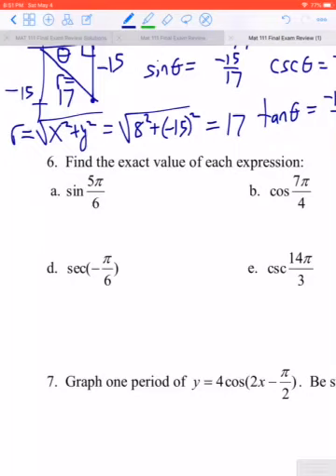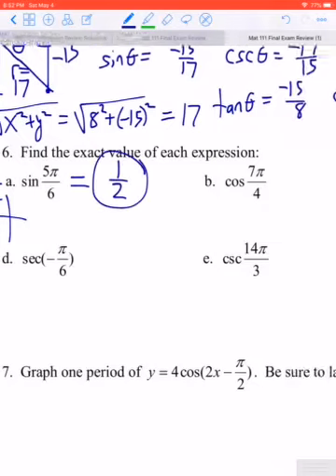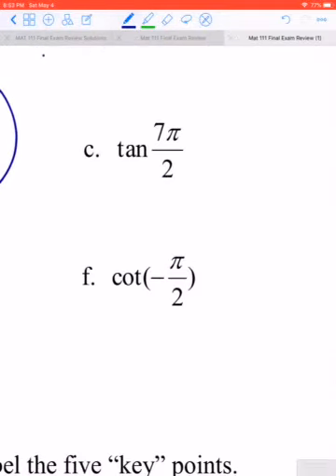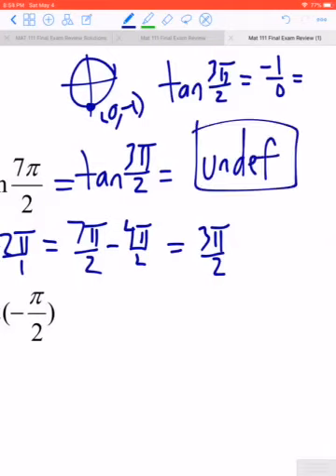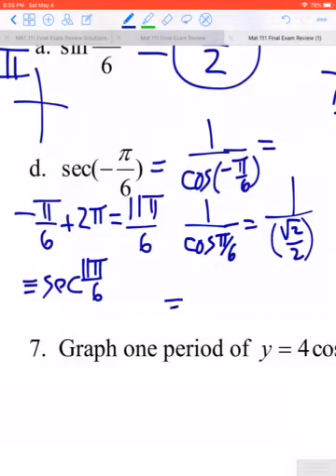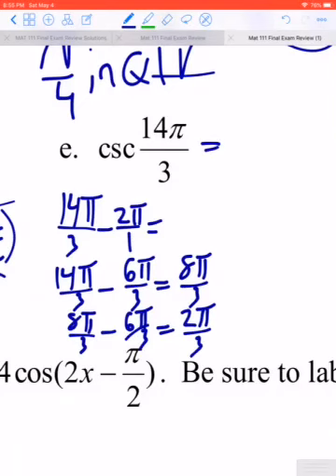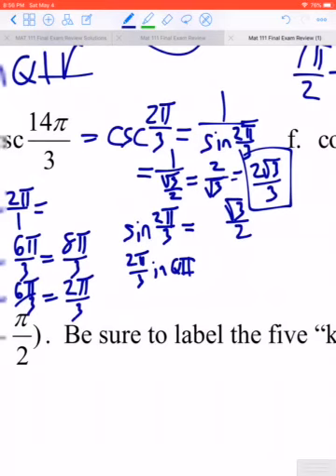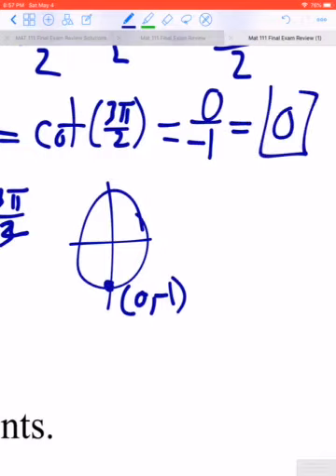MAT 111 Final Exam Part 6